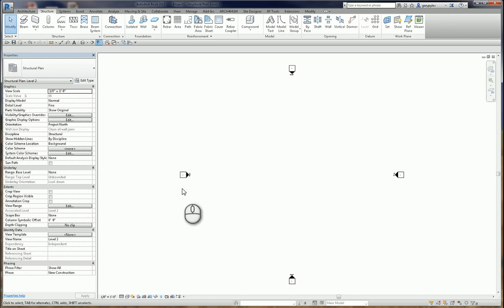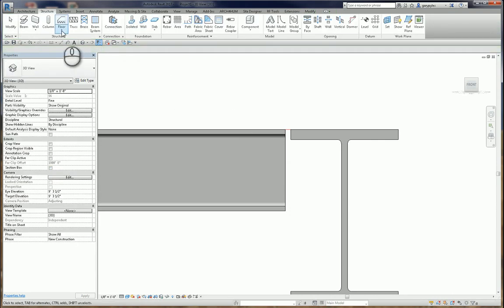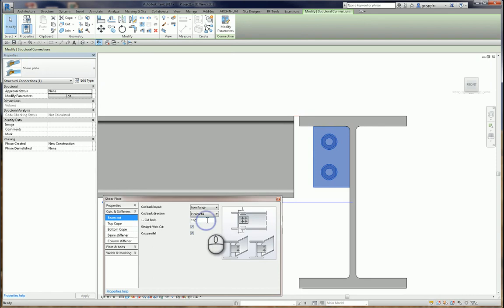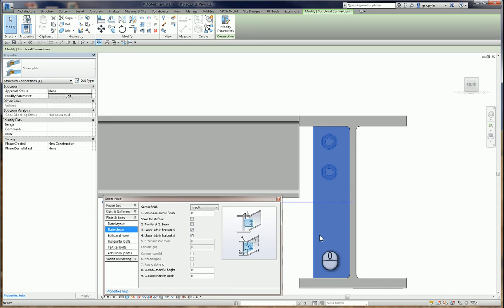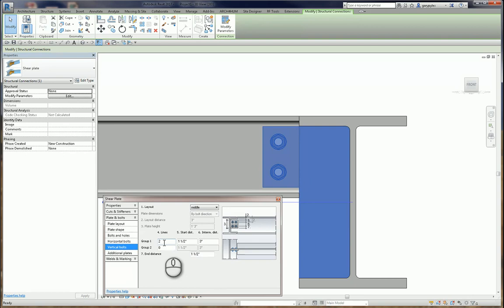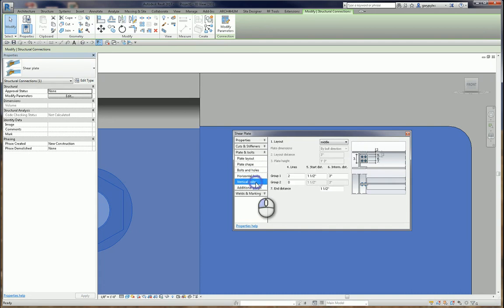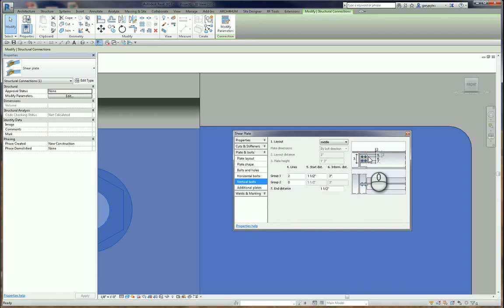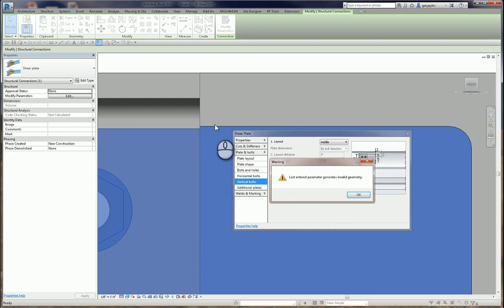Structural connection Shear Plate Design Failure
Revit 2016/2017